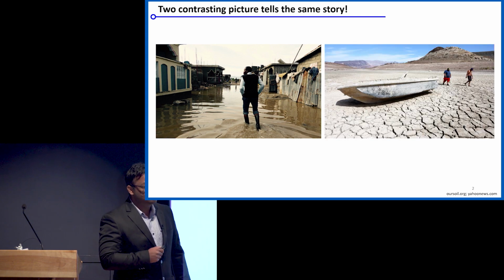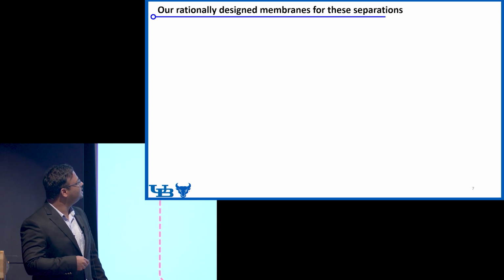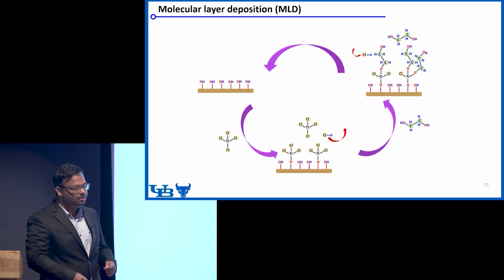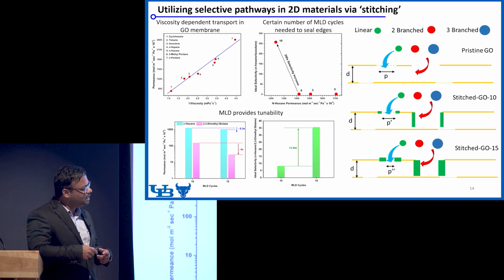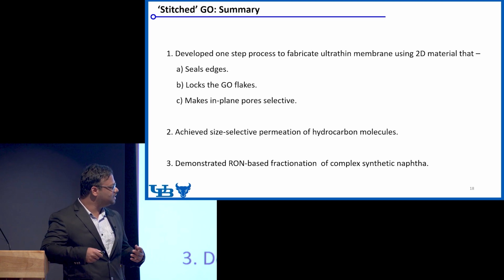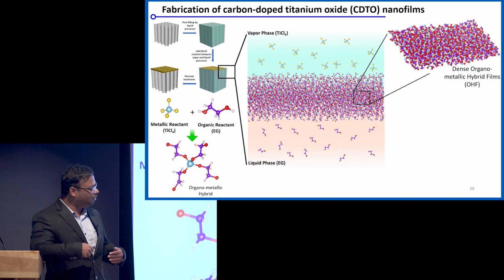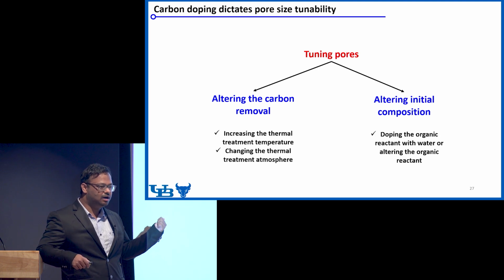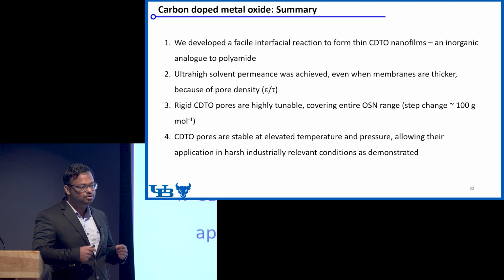UB CBE 2023 Graduate Symposium Ph.D. Candidate Lecture | Bratin Sengupta | Miao Yu Research Group